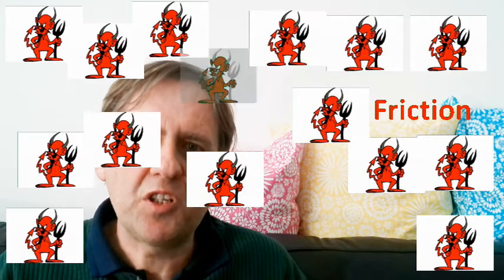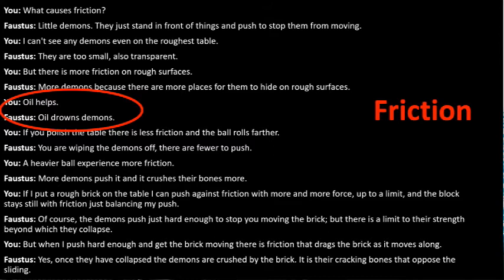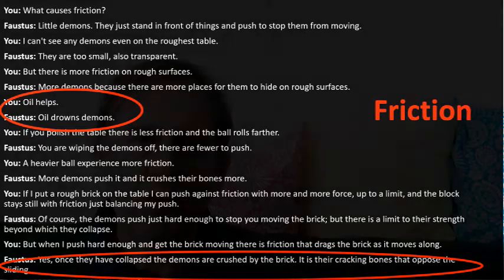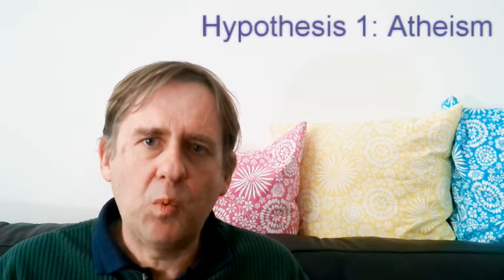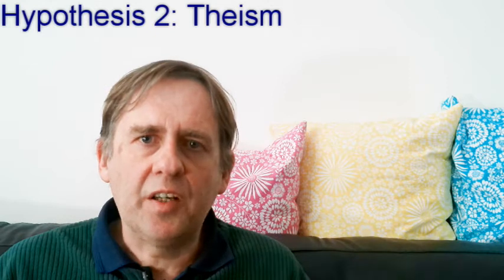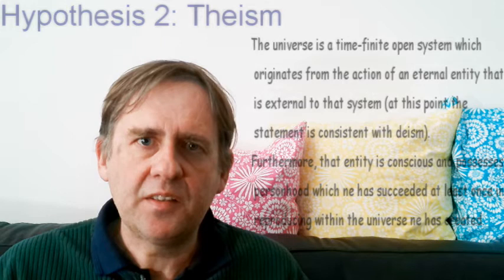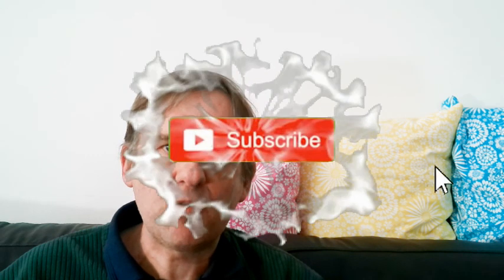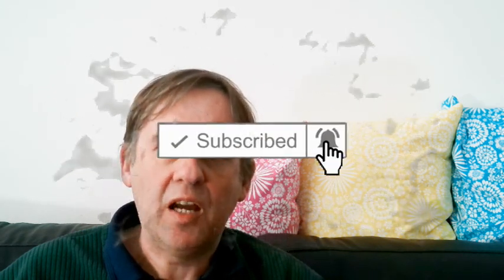Thought 5 God and science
Given it is Good Friday tomorrow, I thought I would do my first thought video on God and Science. In this video I explain why the principle of Occam's razor is so important to the scientific method and yet the nature of this principle means that God can never enter into the scientific paradigm because the explanatory power of science resides in reducing complex entities into more fundamental ones. Given that God, by definition, is the most complex entity of all, a "God explanation" can never be invoked to justify any operation of the universe in the scientific sense.

However, despite the fact that God is directly and formally excluded from the scientific paradigm, it does not mean that science itself is unaffected by the philosophical question of whether God exists because the question of God's existence has a direct bearing on how we calibrate science in relation to its utility of explaining aspects of the strange reality in which we all find ourselves. If God doesn't exist, then in principle there is no limit to the efficacy of science to resolve reality in its entirety. However, if God does exist then this sets an upper limit to the questions that science is able to address. For example, if God exists then it forever means that the ultimate origins of the universe cannot be explained just in terms of the universe itself because clearly the origin of the universe is based on the actions of a non-observable entity that preceded it and which is outside the scope of scientific enquiry.

I conclude this video by surmising that the entanglement of atheism with science as it is currently practiced is harming the progress of the science because it is limiting the possible ideas that can be explored in relation to say unifying quantum mechanics with the general theory of relativity because it is demanding that such a theory must also contain an explanation of how our universe could spontaneously arise on its own terms rather than allowing for the idea that this single question might be outside of science's explanatory scope because the origin of the universe is bound up inside the creative act of a deity. I suggest that just as science had to be disentangled from theism in the middle ages, perhaps now it is time to disentangle science from atheism because neither belief system is appropriate within the scientific paradigm.

The two videos I cite in this video are Brian Cox's Human Universe.

The second video I cite is on quantum gravity and emergence theory and can be viewed here: